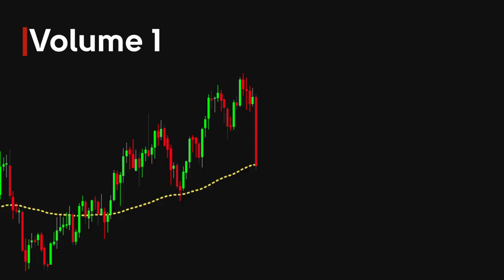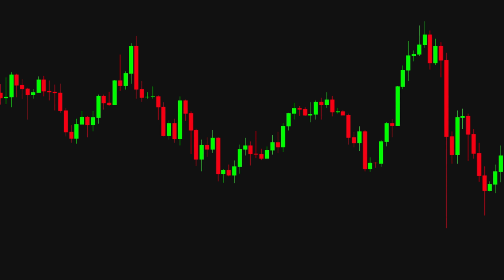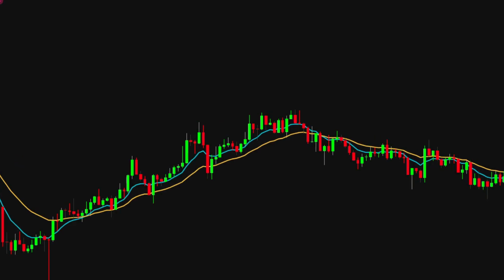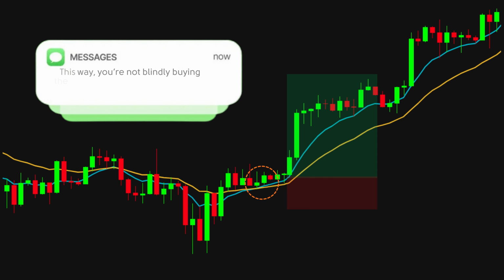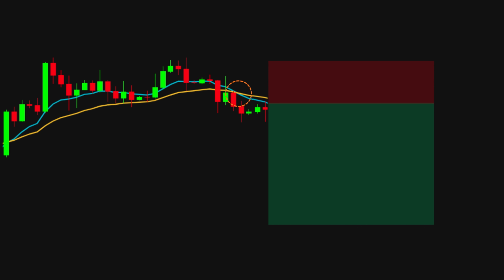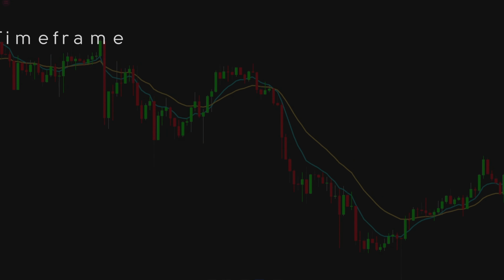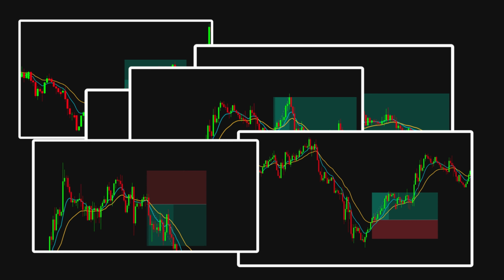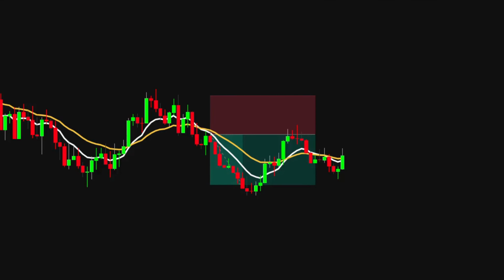Volume 1: The 9 & 21 EMA Pullback Strategy | The EMA Files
Welcome to Volume 1 of The EMA Files — a series where we test the most popular EMA strategies used by traders worldwide.

In this episode, we break down the 9 & 21 EMA crossover strategy step-by-step:

✔ What is an EMA?
✔ How to add the 9 & 21 EMA to your chart
✔ The crossover + pullback entry model
✔ Stop loss and take profit placement
✔ Best timeframe to use
✔ Real backtesting results (73% win rate)

But here’s the real question — does it hold up under pressure, or is it just another strategy that looks good in hindsight?

Watch until the end to see the full breakdown and accuracy results.

📈 Timeframe tested: 1 Hour
📊 Risk-to-Reward: 1:2 and 1:3 models
⚠ Works best in trending markets

Volume 2 drops soon — we test the 5 & 13 EMA scalp strategy.

[ema, ema trading strategy, forex, ict, smc, trading, trading strategy]